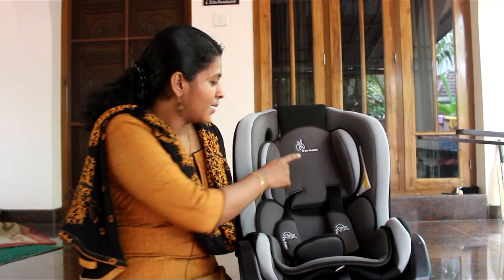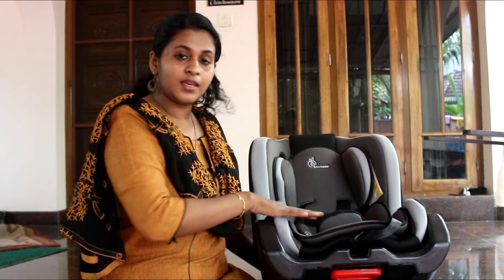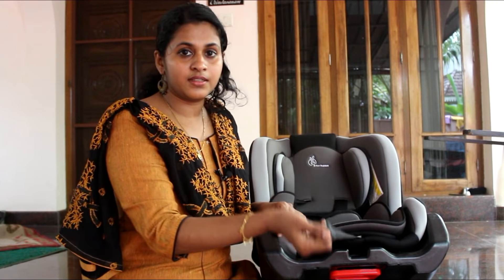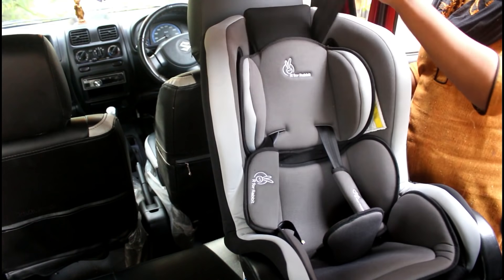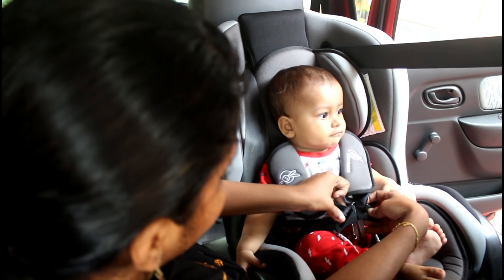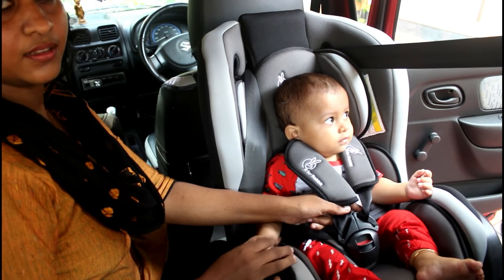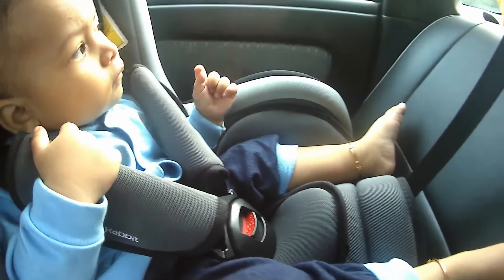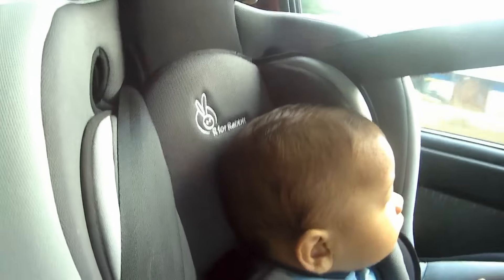ഇതു കുട്ടികൾക്ക് വാങ്ങണോ??? | R for Rabbit Jack and Jill Convertible Baby Car Seat Review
Convertible car seats give parents the advantage of both rear- and front-facing positions. These car seats are good for newborns and will keep yourchild in a rear-facing position for at least one year.

R for Rabbit Jack N Jill - Baby Car Seat - Convertible Car Seat -

R for Rabbit Poppins (An Ideal Pram) Baby Stroller

❤❤BATHING PRODUCTS WE USE❤❤
1.Sebamed Baby Wash
2.Curatio Tedibar Soap
3.Himalaya Baby Shampoo
4.Luvlap Baby Bathtub with Anti-Slip
5.Luvlap Baby Bath Chair

❤❤SKIN CARE PRODUCTS WE USE❤❤
1. Sebamed Baby Cream
2. Venusia Max Moisturising Cream
3. Himalaya Diaper Rash Cream
4. Sebamed Baby Rash Cream

Dexolac Formula
Quaker Oats

Philips Avent Natural Feeding Bottle
Nuby Milk Powder Dispenser
FEEDING SPOON SET
Fisher-Price Food Nibbler
Fisher Price Squeezy Silicone Food Feeder
Potato Masher

❤❤DIAPERING ESSENTIALS❤❤
Bumberry Reusable Diaper Cover and 2 Wet Free Inserts

Poket Diaper
SuperBottom Cloth Diaper

Bumberry Wet-Free Microfiber Inserts
Bamboo Insert
Bamboo charcoal inserts

MamyPoko Pants Standard Pant Style Medium Size Diapers
Mother Sparsh Baby Water Wipes, 80 Wipes

❤❤DARSH'S TOYS❤❤
Giggles Link, Stack and Nest Toy Set,Multicolor
Play Mat

❤❤MommaCool is a channel created to share my personal experience with its audience. I am not a medical professional, so please consult your doctor before taking any medications or trying any remody suggested in my videos. Each baby is different, so some recommendations on this channel may not work for you .❤❤